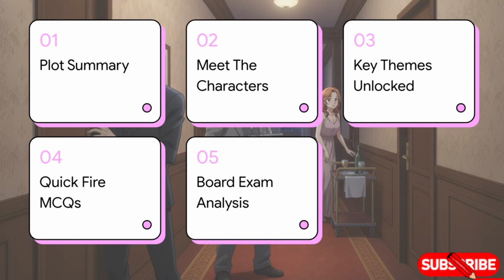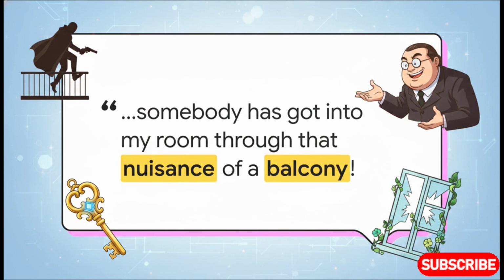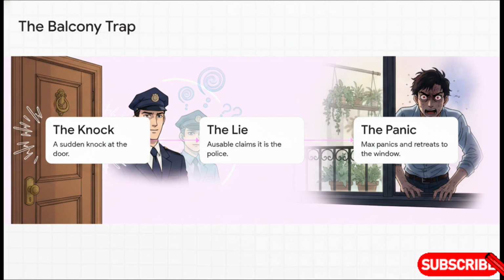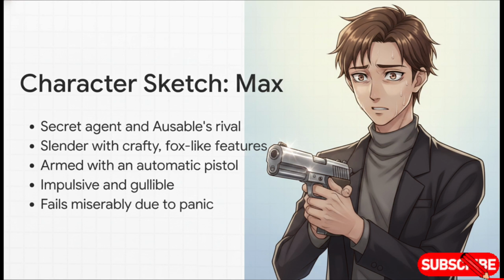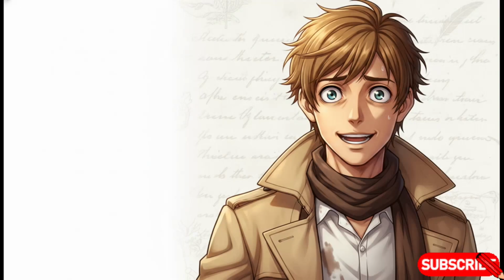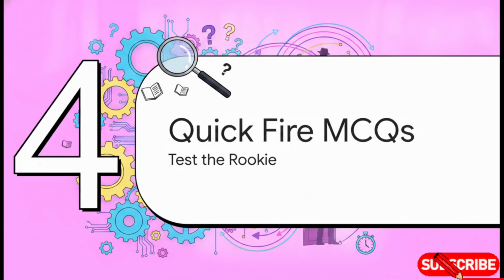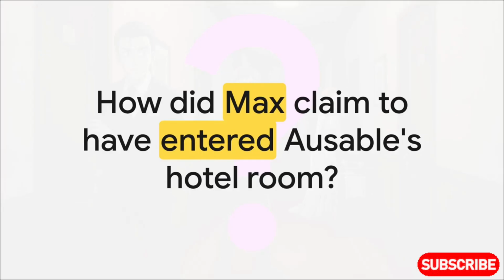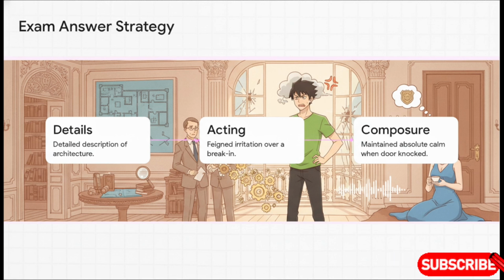📘 NCERT Class 10 English | Footprints without feet | The Midnight visitor Chapter 3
📚NCERT Class 10 English:

Unlock the secrets of The Midnight Visitor (NCERT Class 10 English, Footprints Without Feet) in this comprehensive one-shot revision! In this chapter, we witness how the brilliant secret agent Ausable uses his wit and presence of mind to outsmart the intruder, Max, proving that brains truly trump brawn in espionage.

In this video, you will learn:

1. ✅ Full Chapter Summary: A clear, step-by-step breakdown of the plot and the clever "balcony" trap.

2. ✅ Character Sketches: Deep dive into Ausable's ingenuity, Max's gullibility, and Fowler's changing perspectives.

3. ✅ Important Q&A: Most expected questions for your 2027 Board Exams.